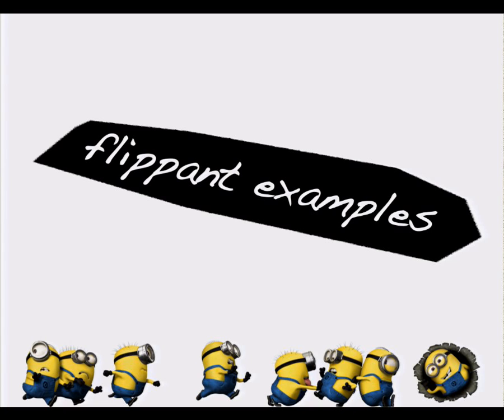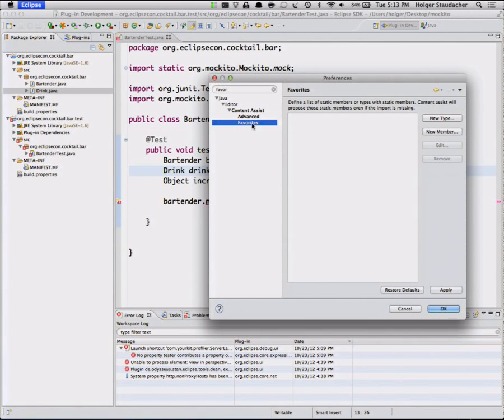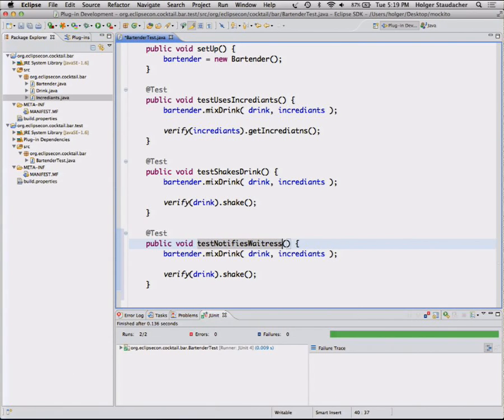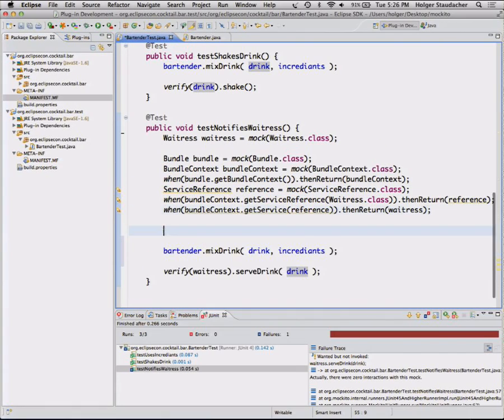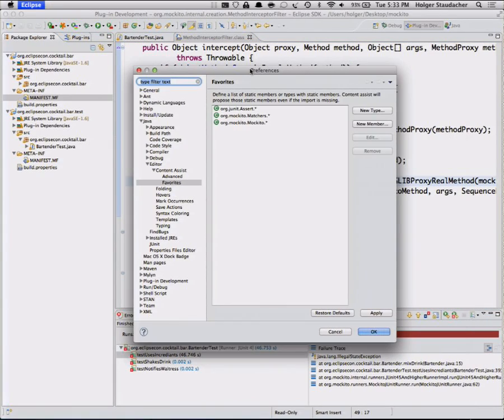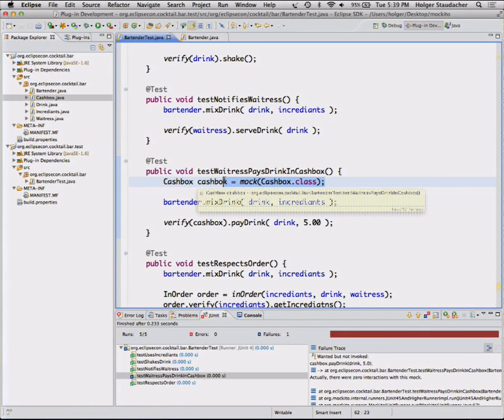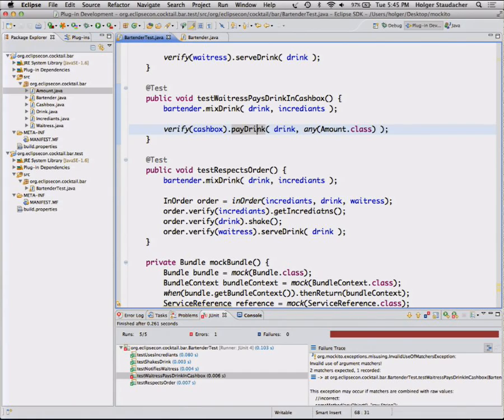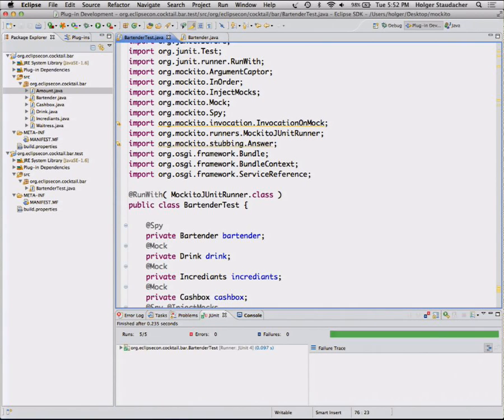ECE2012 - Effective Mockito in a modular world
Holger Staudacher - EclipseSource

Amongst the Mocking Frameworks for Java, Mockito is probably the most popular. And, for good reason: the Mockito development team has combined kick-ass features with a great programming model. Especially for clean coders who practice test driven development, this Library is a hot topic. Many developers agree that Mockito can boost your coding productivity significantly when you know how to use it well.
In this live coding session I will show you how to effectively handle Mockito for testing Java Code within OSGi Bundles. We will define effective to mean that we will get to clean test and production code as fast as possible. A prerequisite to this session is familiarity with the concepts underlying mocking.